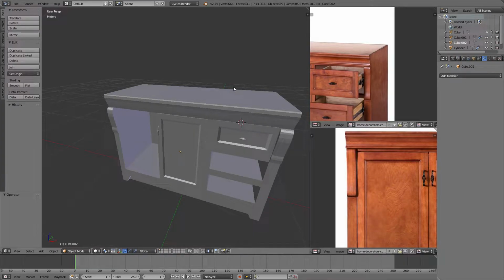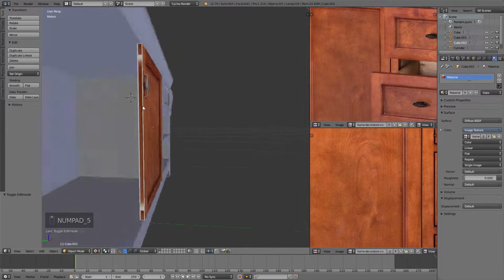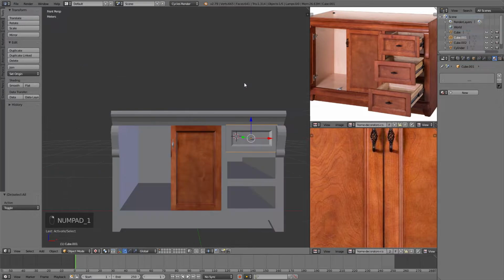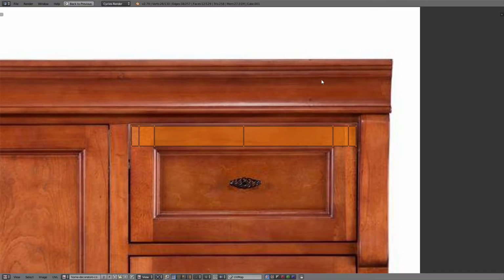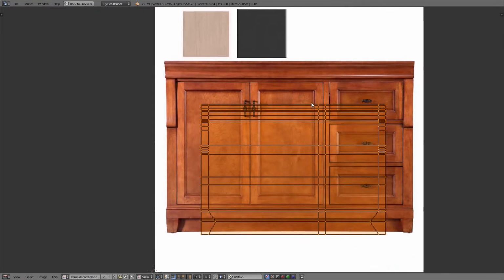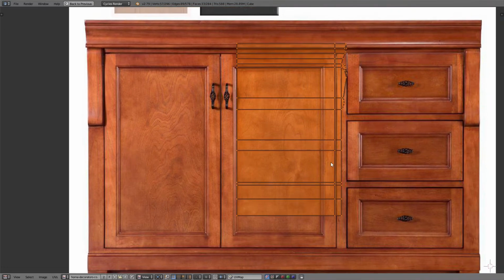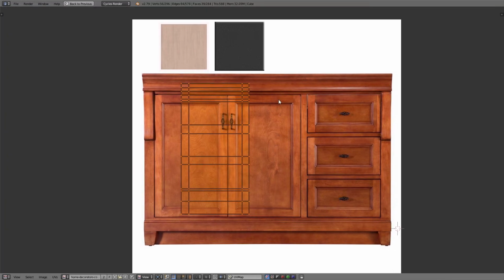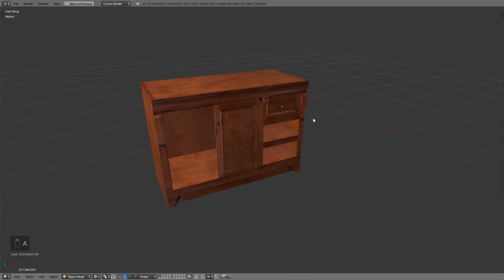Thememaker's Toolkit #5 Blender Tutorial - Part 2 - Texturing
In this video we're continuing with the possessed cabinet. This time we're going to texture it!
While building I try to explain everything I'm doing so that you can also get to work with Blender!

This is part 2 of 4 and focuses on the texturing proces.

Pixelated